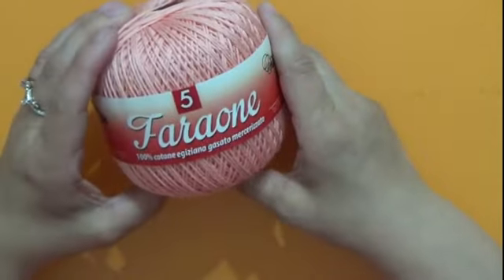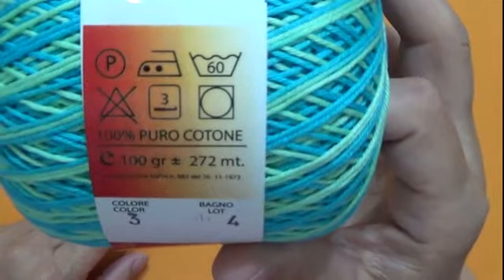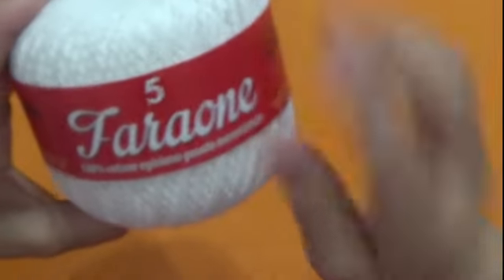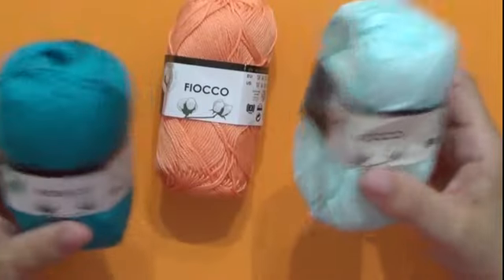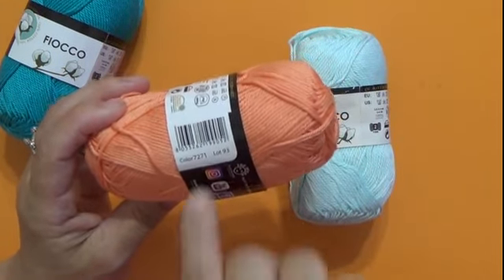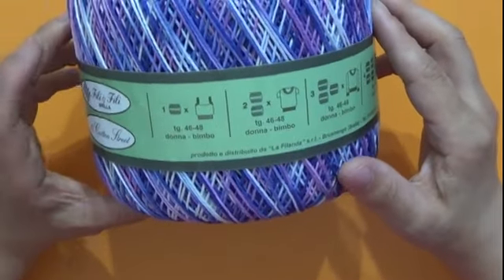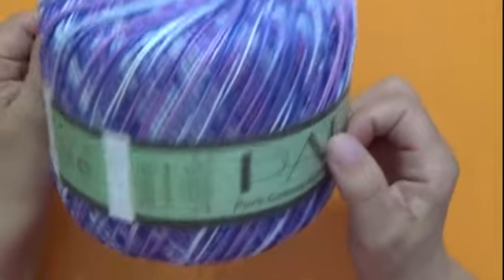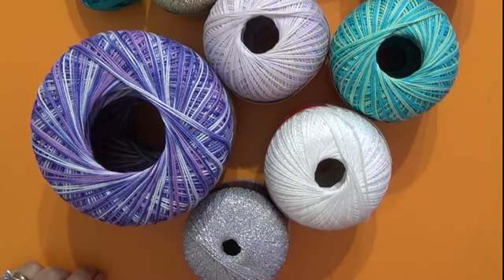RECENSIONE DEI FILATI 2020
IL MIO GRUPPO … CREANDO CON STELLINA E LE SUE STAR...